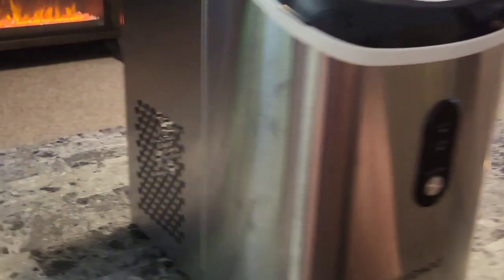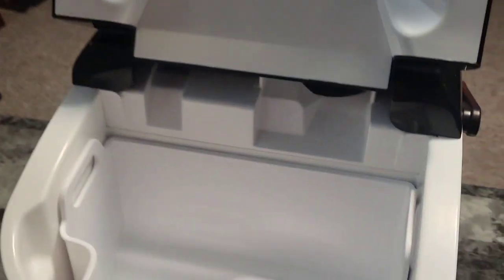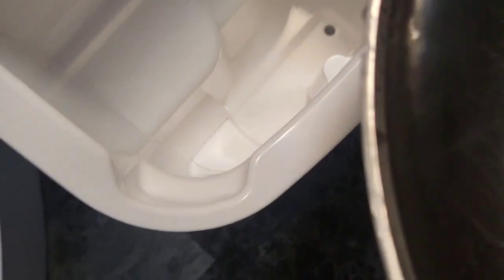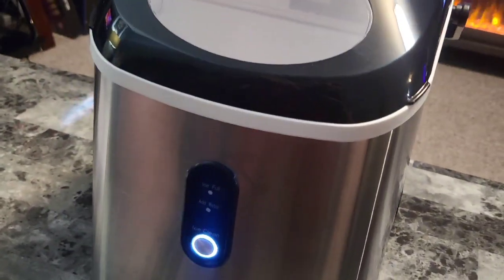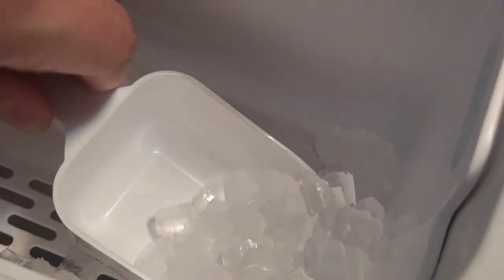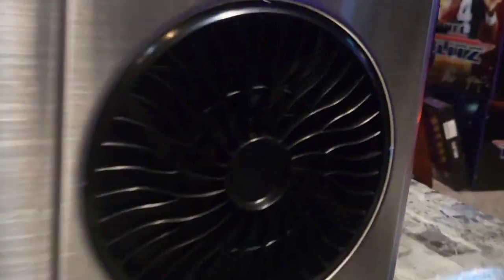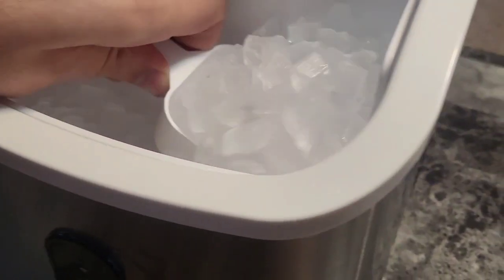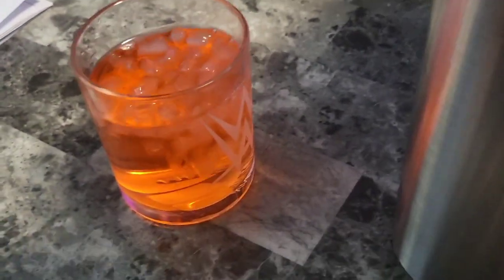Nugget Ice Maker Countertop, 33 lbs in 24 Hours, Self-Cleaning Sonic Ice Maker Countertop, Soft Ice